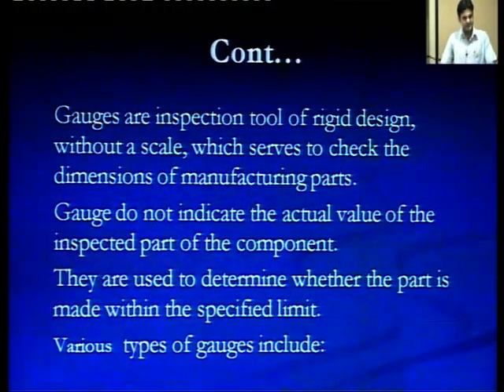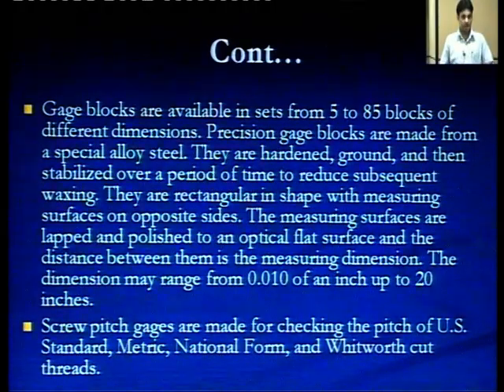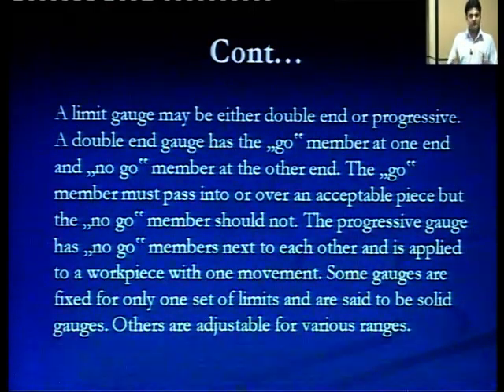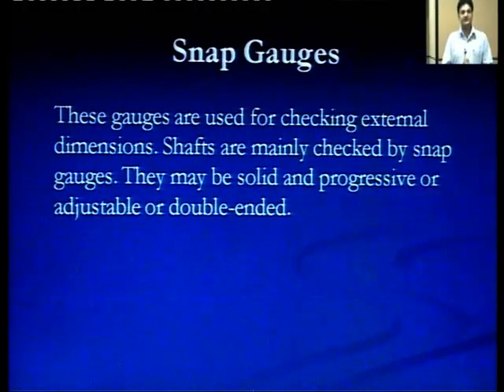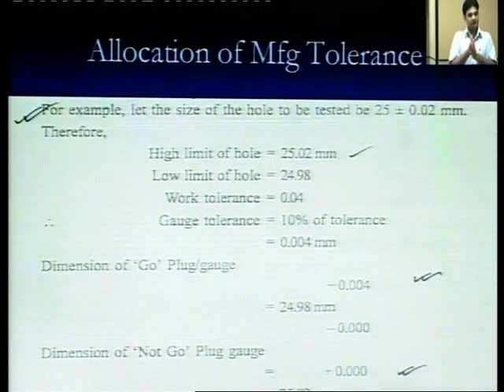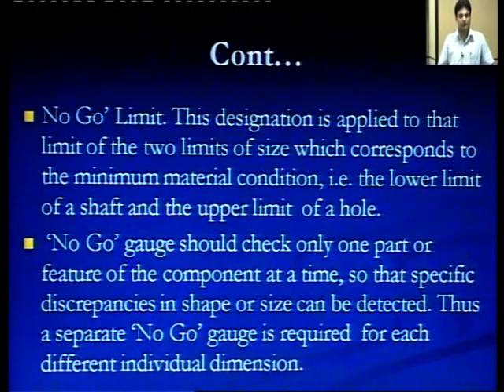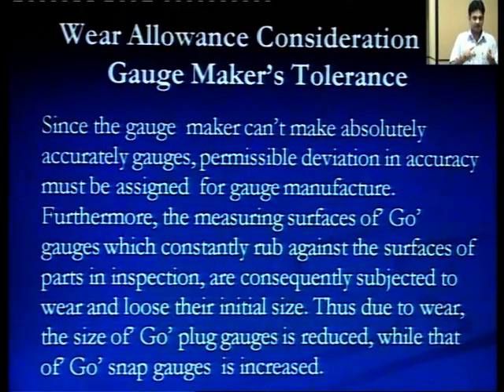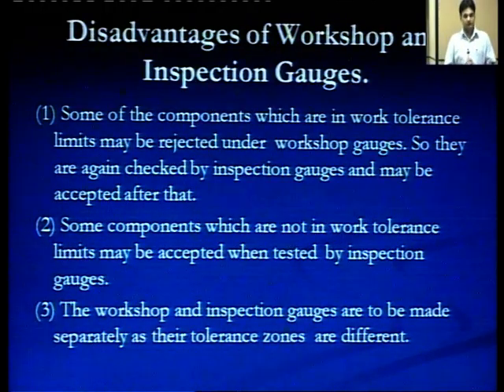Rupinder Chahal 01